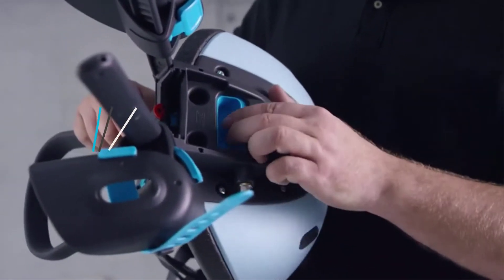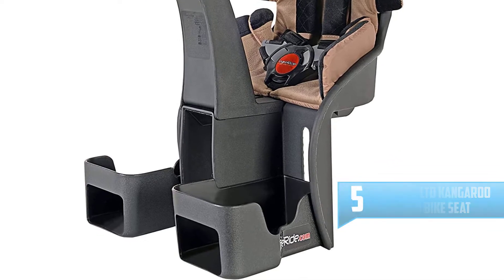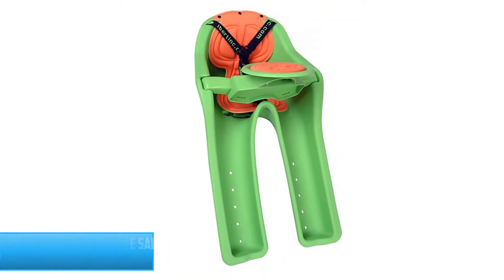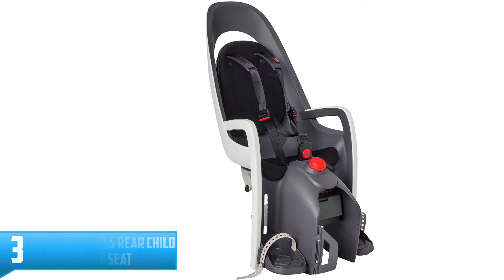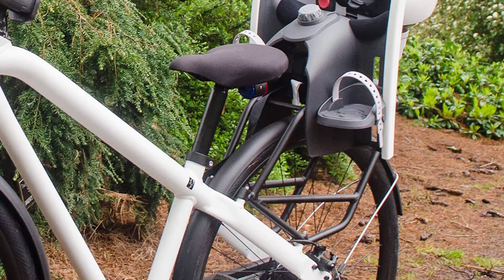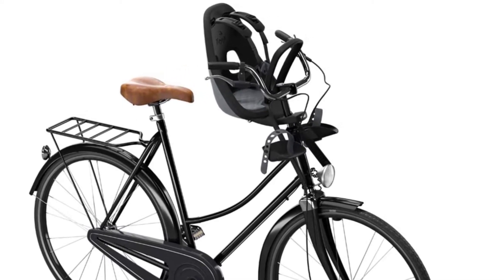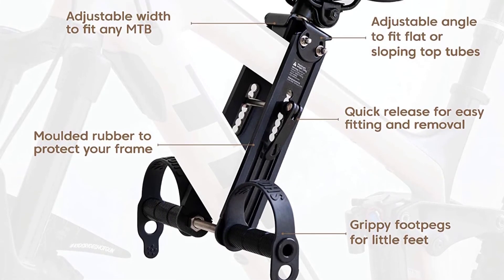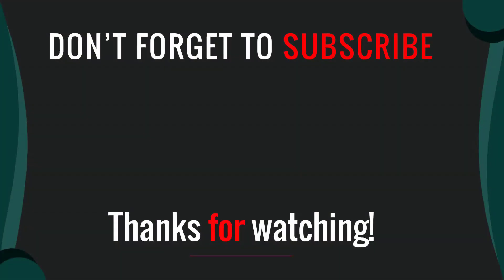Best Child Bike Seats On The Market in 2021 Reviews [ TOP 5 ]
Are you searching for the Top 5 Best Child Bike Seats On The Market in 2021? So now you are in the right place for getting valuable info on the Top 5 Best Child Bike Seats On The Market in 2021.

▶️ 5. WeeRide LTD Kangaroo Child Bike Seat.

▶️ 4. iBert Child Bicycle Safe-T-Seat.

▶️ 3. Hamax Caress Rear Child Bike Seat.

▶️ 2. Thule Yepp Nexxt Mini Child Bike Seat.

▶️ 1. SHOTGUN Kids Bike Seat.

➥ Prime Discounted Monthly Offering
➥ Try Twitch Prime
➥ Amazon Music Unlimited
➥ Try Amazon Home Services
➥ Kindle Unlimited Membership Plans
➥ Create an Amazon Wedding Registry
➥ Try Audible and Get Two Free Audiobooks